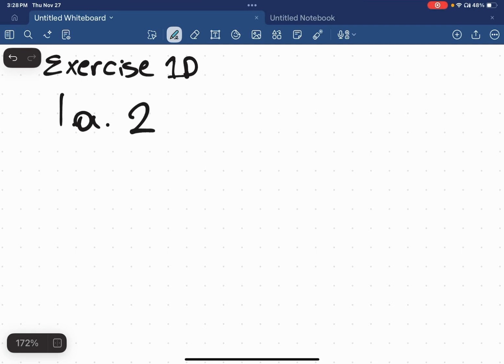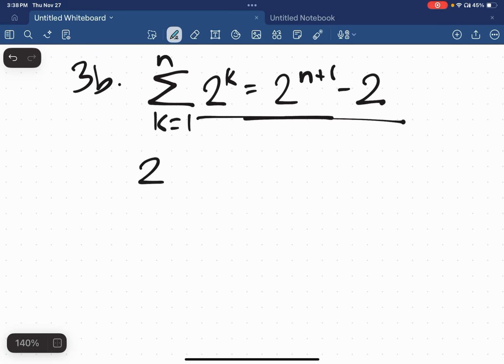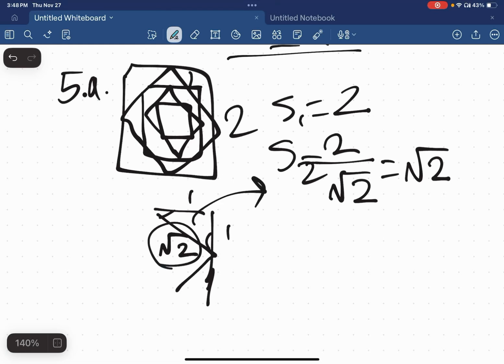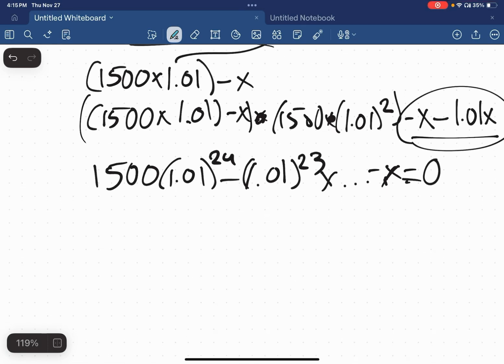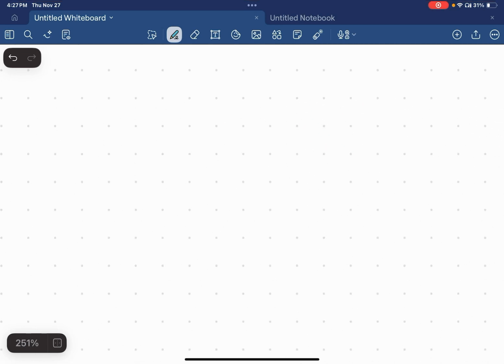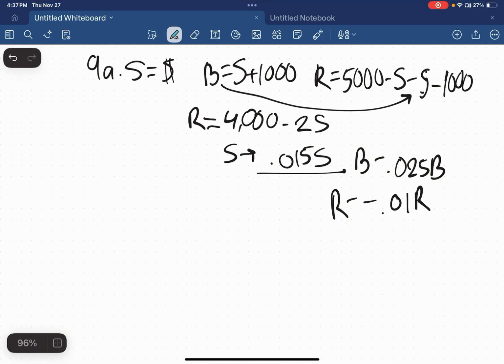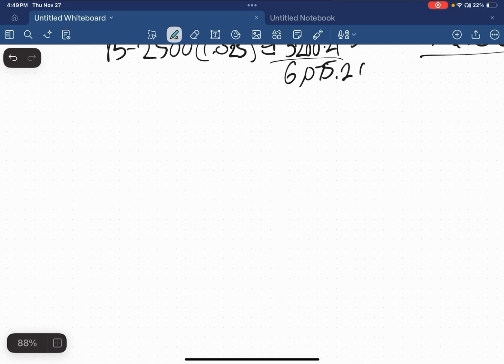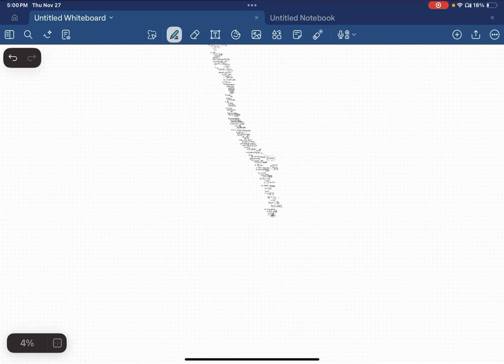Oxford IB HL Analysis & Approaches Exercise 1D (solutions)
This is a rough video, honestly. Getting into proofs will either be much better or worse. I am a fan of them so hopefully it goes well.